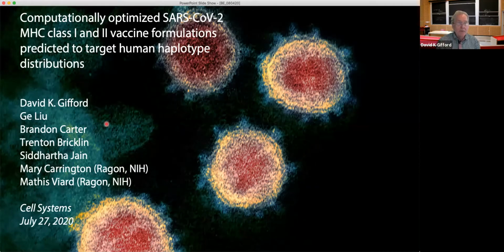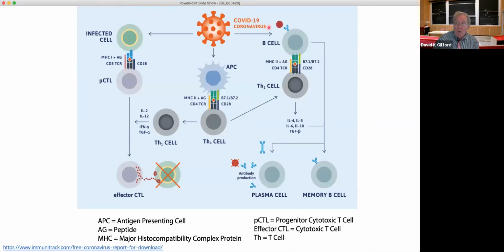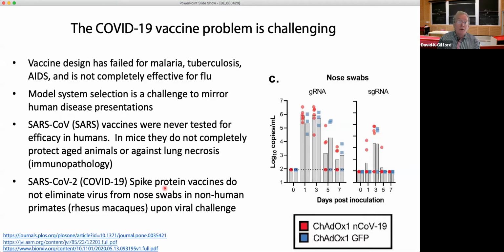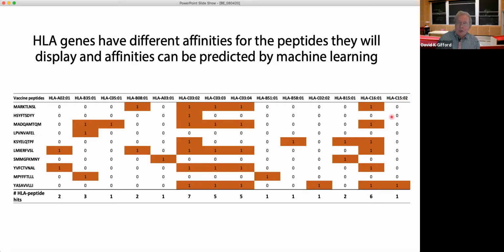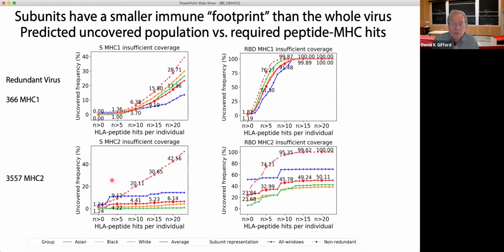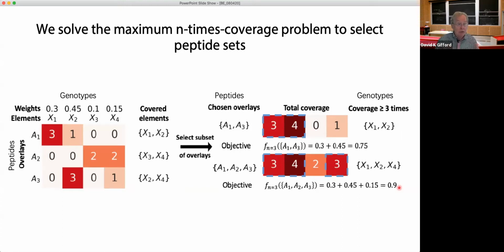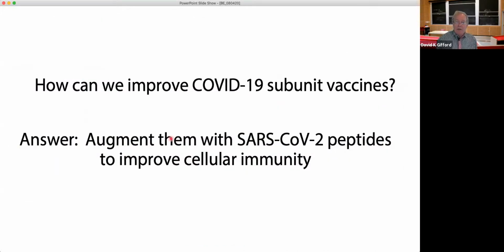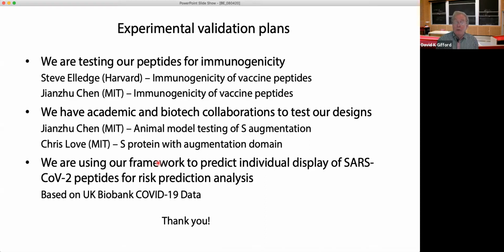COVID-19: BioMaking Solutions - SARS-CoV-2 MHC vaccines predicted to target haplotype distributions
COVID-19: BioMaking Solutions - Dr. David Gifford, MIT, "Computationally optimized SARS-CoV-2 MHC class I and II vaccine formulations predicted to target human haplotype distributions"

We present a combinatorial machine learning method to evaluate and optimize peptide vaccine formulations for SARS-CoV-2. Our approach optimizes the presentation likelihood of a diverse set of vaccine peptides conditioned on a target human population HLA haplotype distribution and expected epitope drift. Our proposed SARS-CoV-2 MHC class I vaccine formulations provide 93.21% predicted population coverage with at least five vaccine peptide-HLA hits on average per person (greater than or equal to 1 peptide 99.91%) with all vaccine peptides perfectly conserved across 4,690 geographically sampled SARS-CoV-2 genomes. Our proposed MHC class II vaccine formulations provide 97.21% predicted coverage with at least five vaccine peptide-HLA hits on average per person with all peptides having observed mutation probability less than or equal to 0.001.